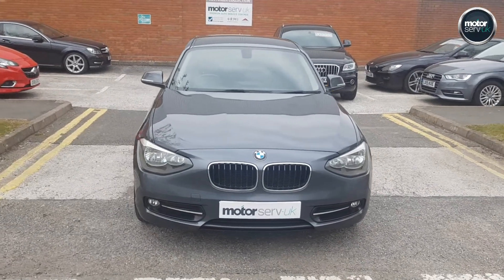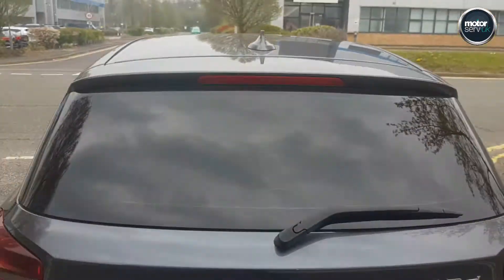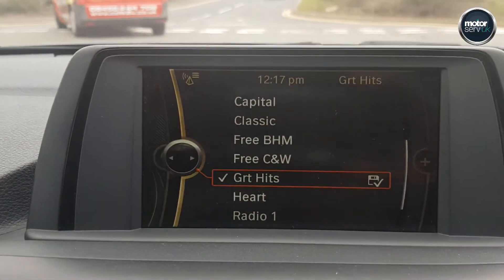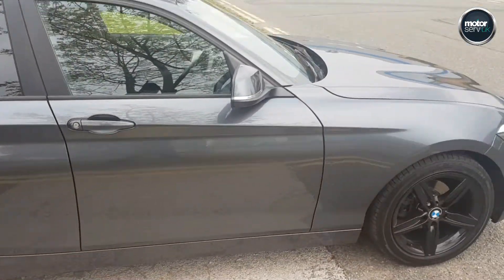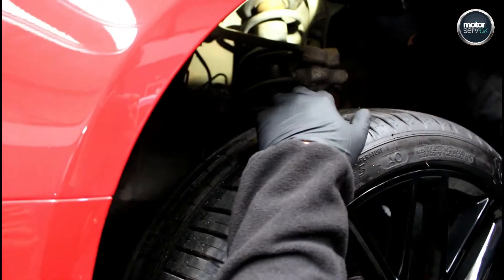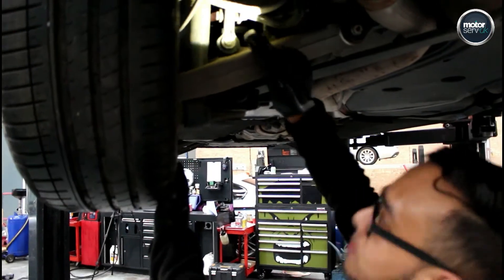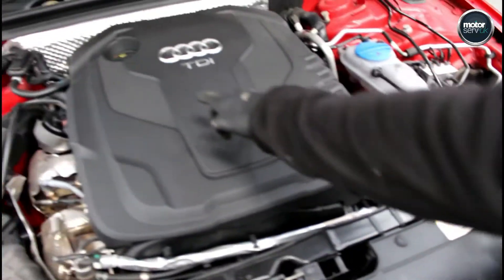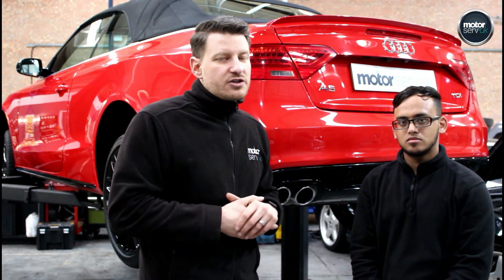2012 12 BMW 1 SERIES 2 0 116D SPORT 5D